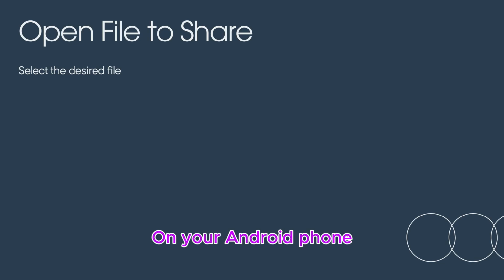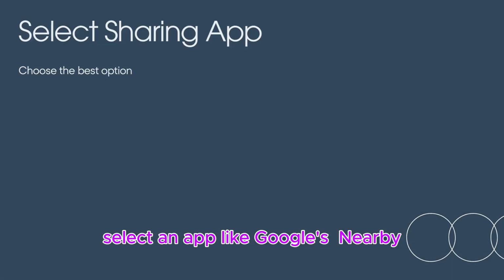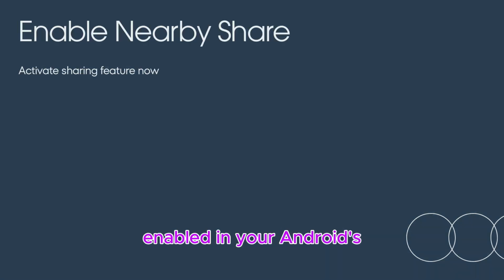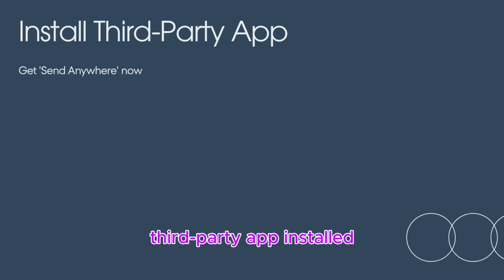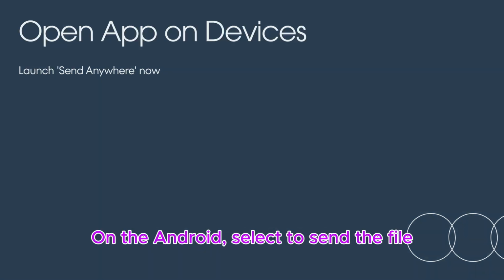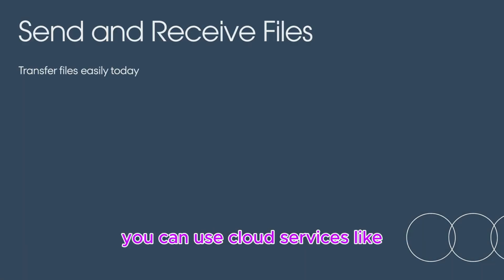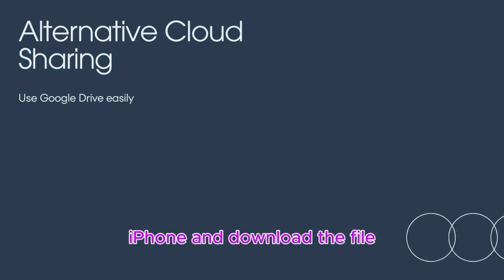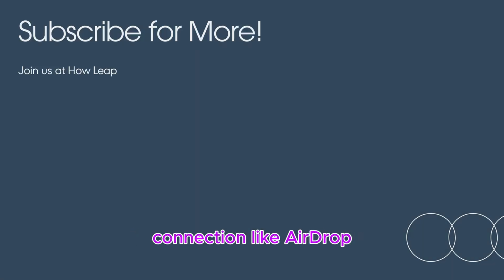How to Air Drop on Android to iPhone?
Learn how to Air Drop on Android to iPhone with this complete step-by-step guide for seamless cross-platform file sharing. We show you exactly how to transfer files from Android to iPhone without needing traditional AirDrop, which is Apple-exclusive, by using alternative high-speed methods like Nearby Share for Android and third-party apps that bridge the gap. This tutorial covers everything from enabling Wi-Fi and Bluetooth to using apps like Send Anywhere or Google Files to successfully send photos, videos, and documents. Master the process to move data between devices effortlessly.